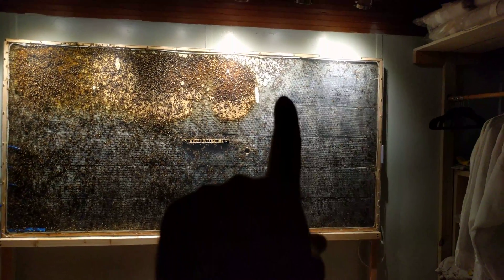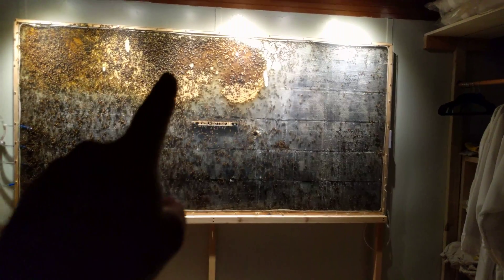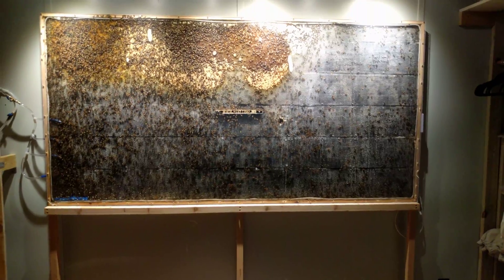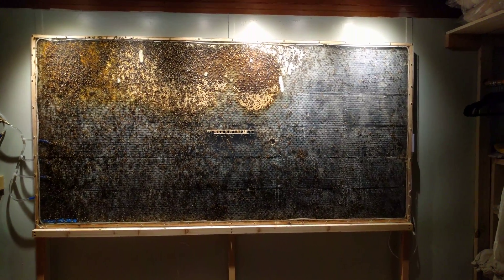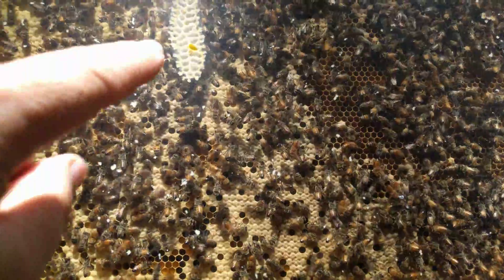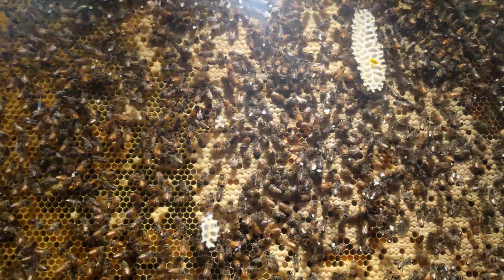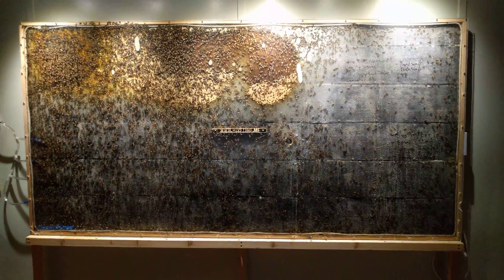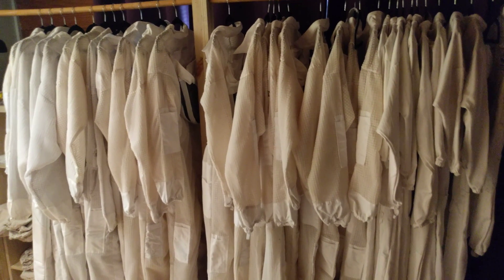Hive Time observation hive. Honey Bees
This single-sided, fully-inspectable observation hive is equivalent to roughly 35 frames.  It is 8x4 and contains Apis Mellifera, the western honey bee.  What you see here is 4 weeks, 3 days of progress.  This hive is not in a residential building but is mounted on a cleat inside a honey house (bee house).
Hive Time provides Bee Experiences for the interested.  for more information.